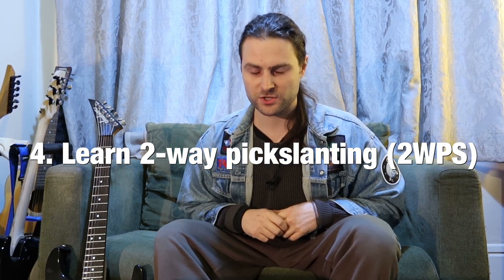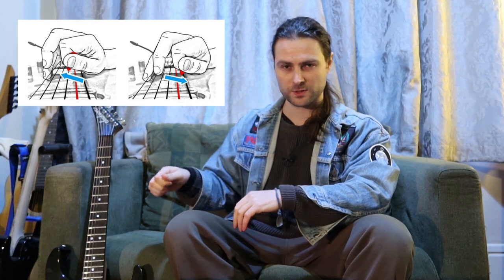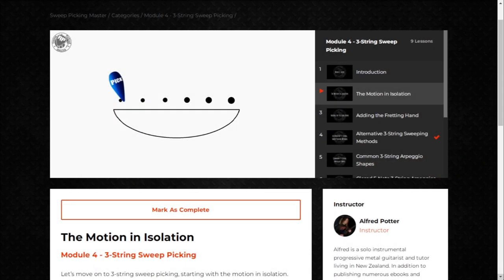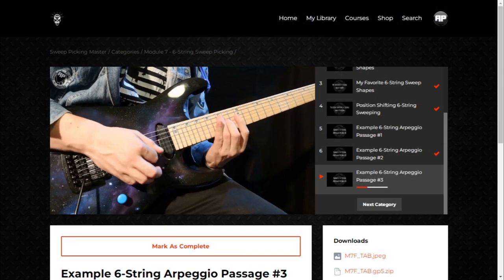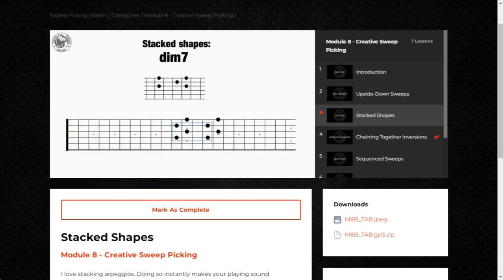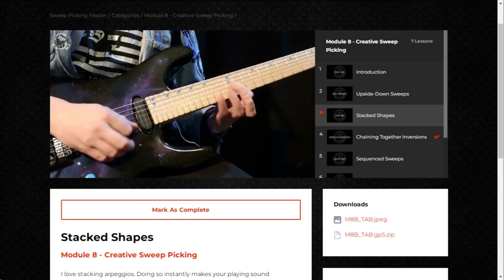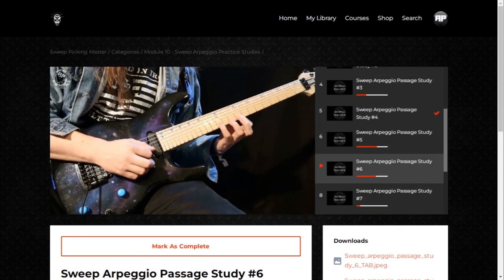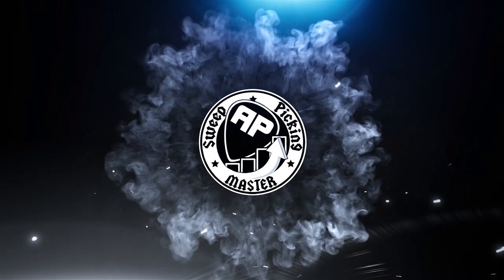My Tips for Beginner Guitarists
These are my six tips for beginner guitarists! Oh, how I WISH I'd known these when I was starting out.

1. Set your strings low
2. Keep your practice broad
3. Practice what you're bad at
4. Learn 2-way pickslanting (2WPS)
5. Jam regularly
6. Start recording now!

Good luck!

Become a monthly supporter and get access to my VIP-only site and download area